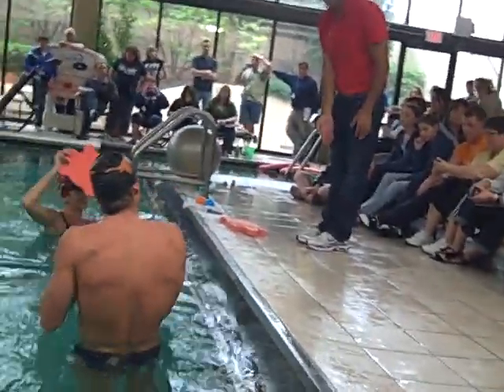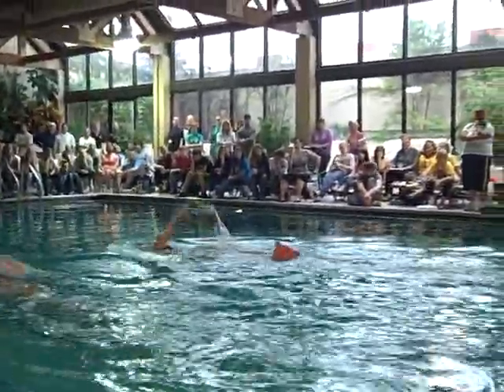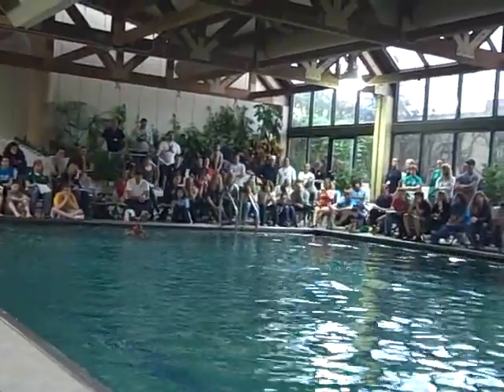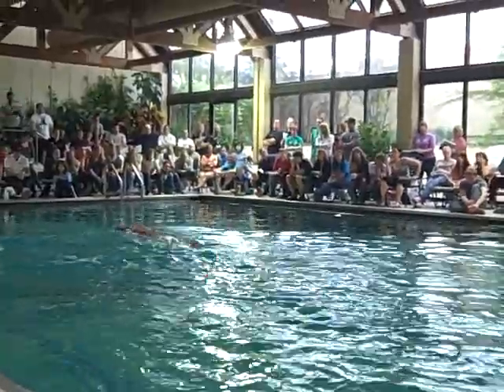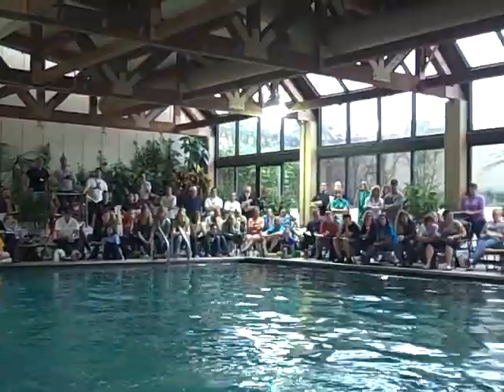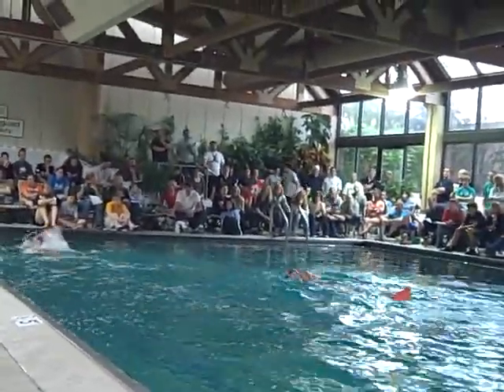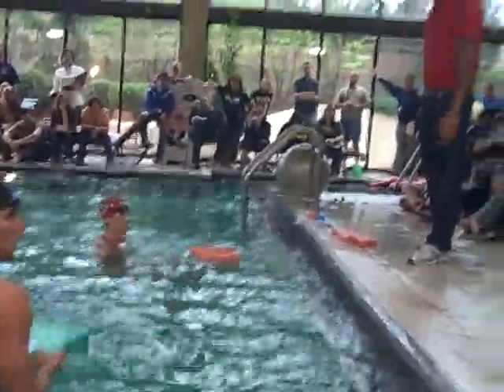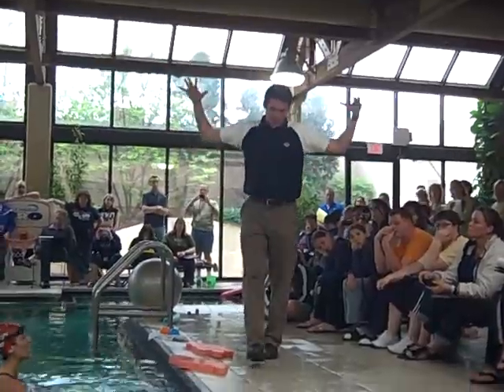Demont 1 arm swimming